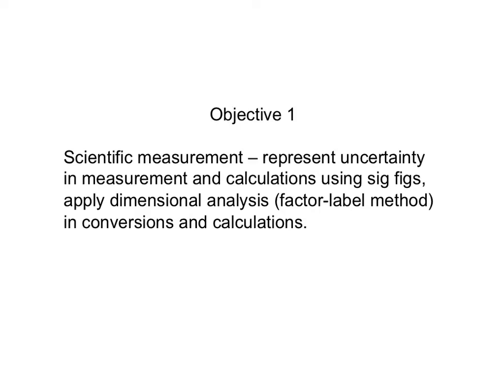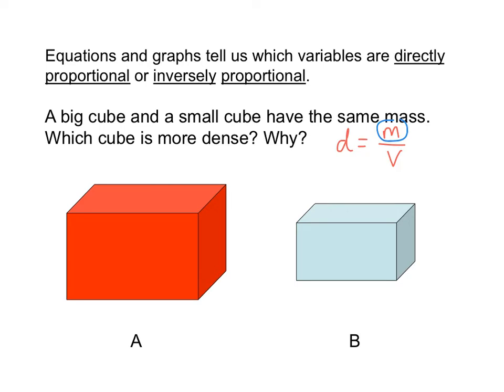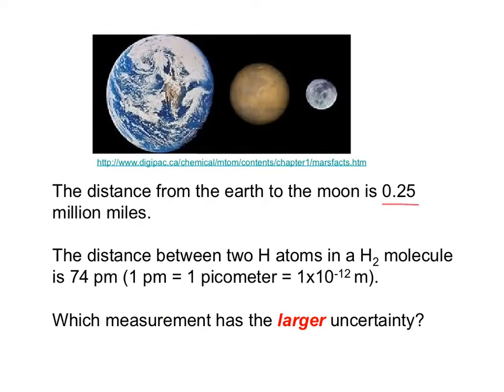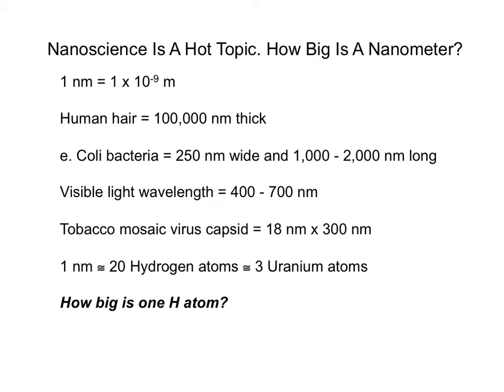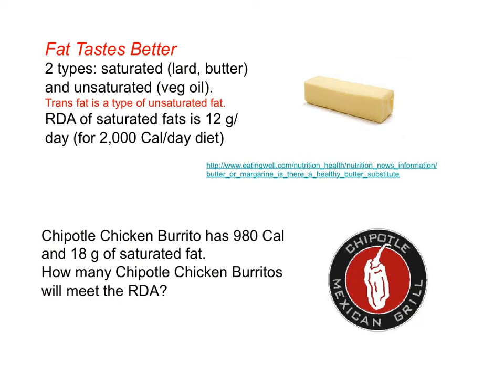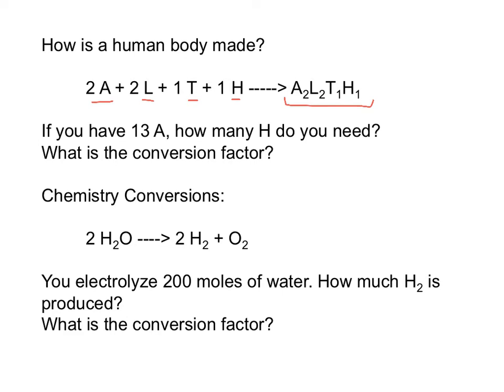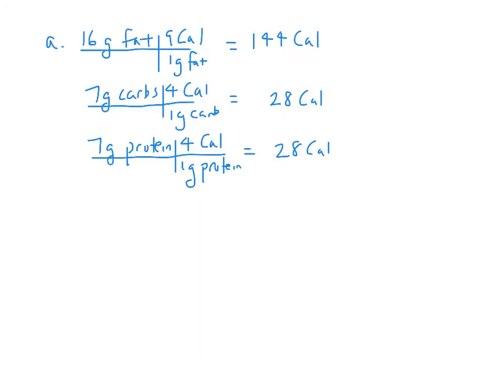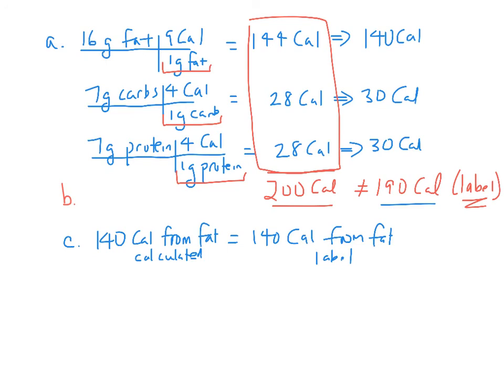Practice Makes Perfect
Chem 1A Objective 1, Part 3